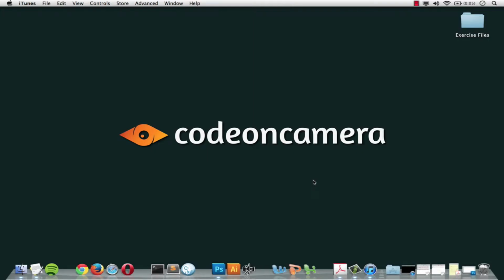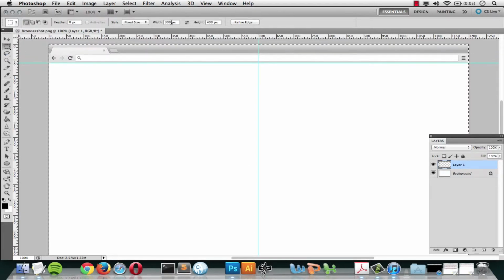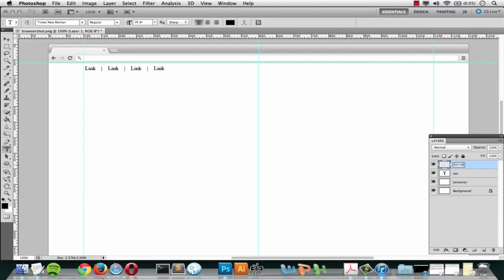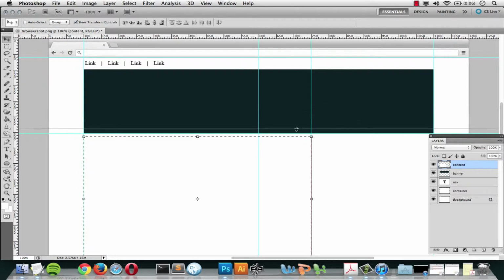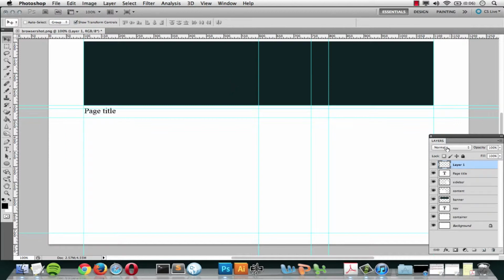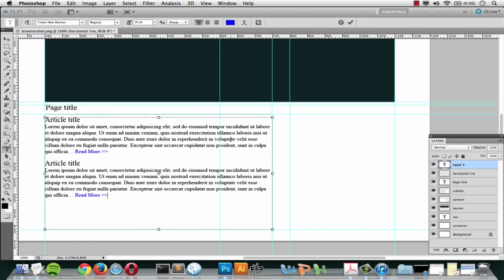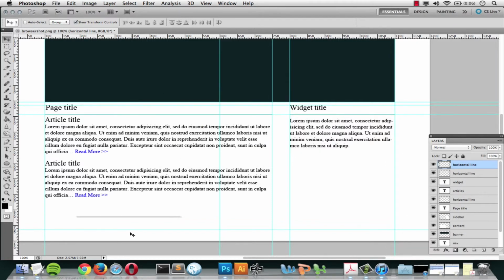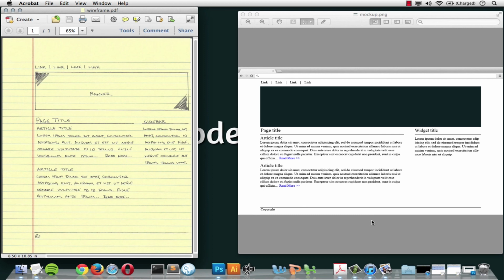Building a Simple Website | Designing the Mockup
Drawing from our wireframe, this lesson focuses on designing the mockup for our website using Adobe Photoshop. Moving through each section of the design, the wireframe is digitized, and a web-ready mockup is produced.

For the full article and exercise files associated with this lesson, please